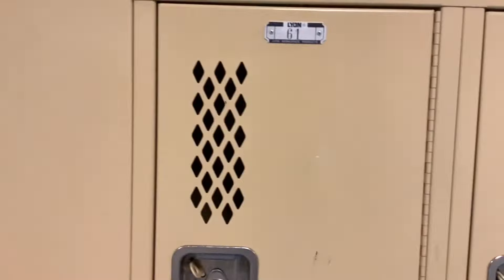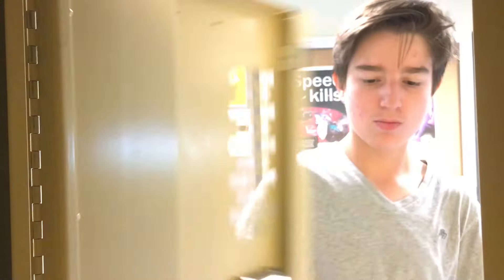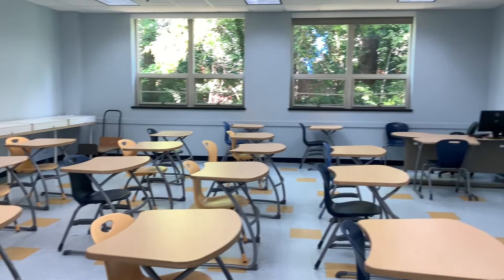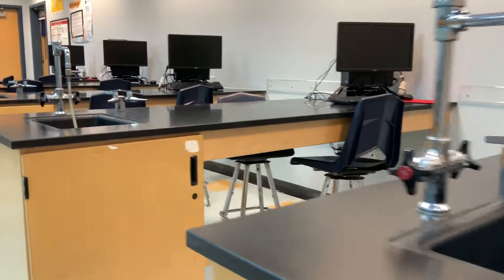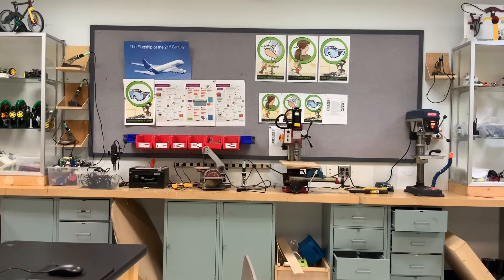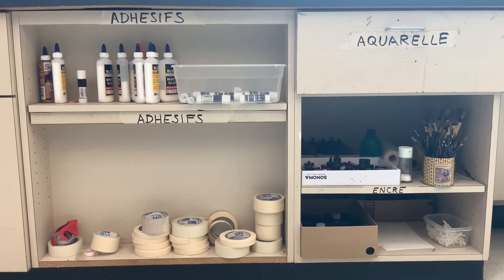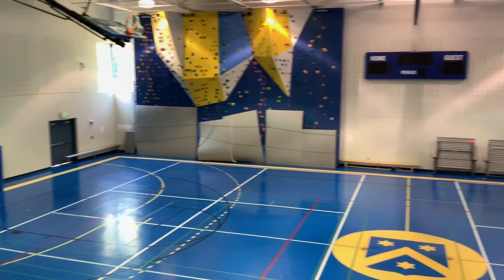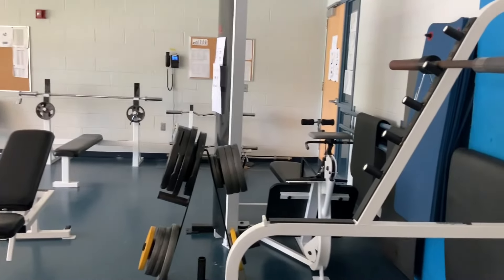A day in the life of a Rochambeau High School student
Une journée dans la vie d'un lycéen. Vidéo faite par des élèves en stage de 2nde | Video made by 10th grade students during their job shadowing.